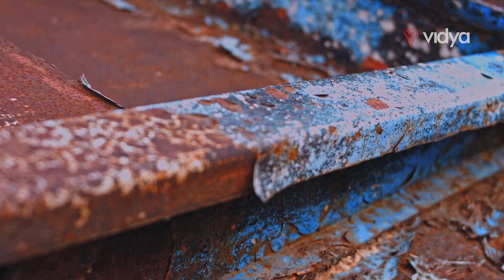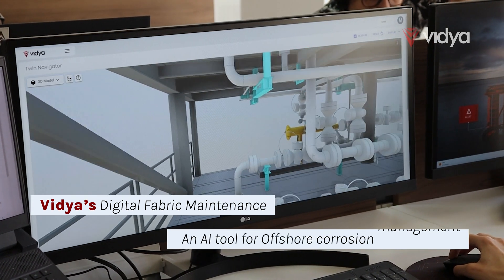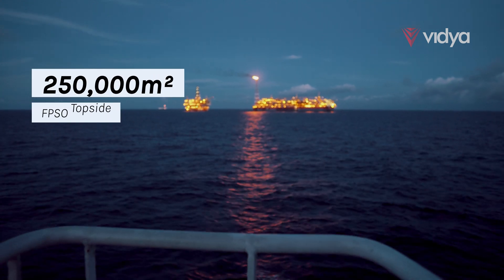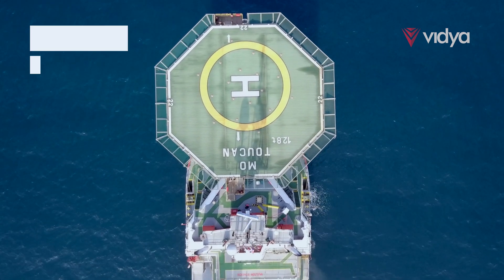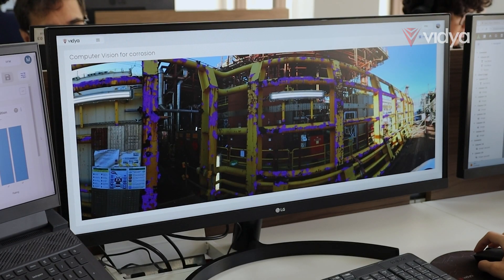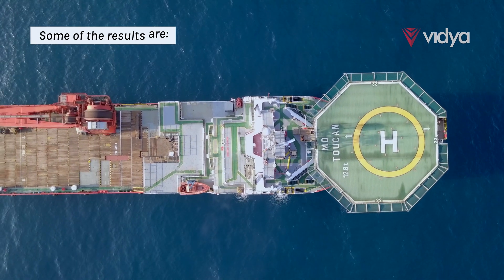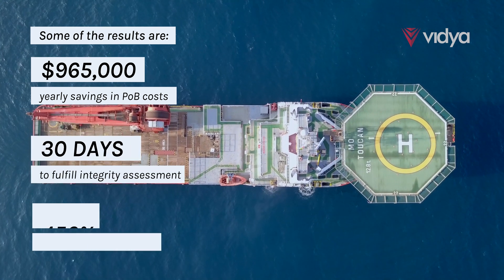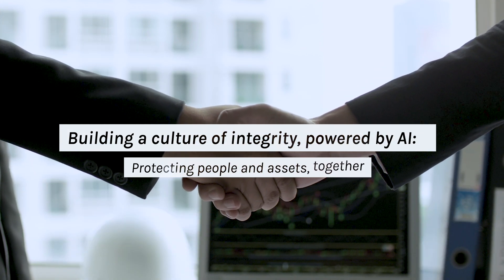Digital Fabric Maintenance - Because Your Corrosion Assesment can't end in a report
Corrosion is a widespread problem to Oil and Gas facilities. According to AMPP, the cost associated with corrosion management globally is estimated to be around US$ 2.5 trillion.

The Digital Fabric Maintenance application comes as a solution to this major problem and is the ideal application for streamlining your corrosion assessment with reduced PoB in highly corrosive environments.

From inspection to maintenance – DFM is enabling automated corrosion monitoring with the support of Artificial Intelligence autonomous corrosion identification and classification.

Digital Fabric Maintenance offers industries the possibility of identifying the real condition of their assets while enabling managers to accurately better use their resources.